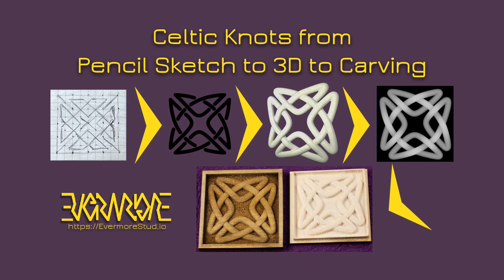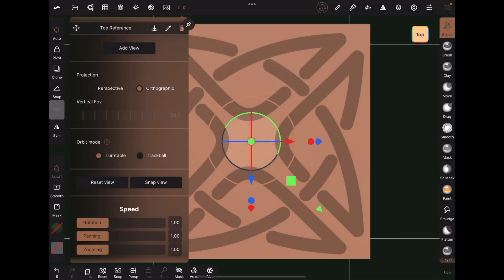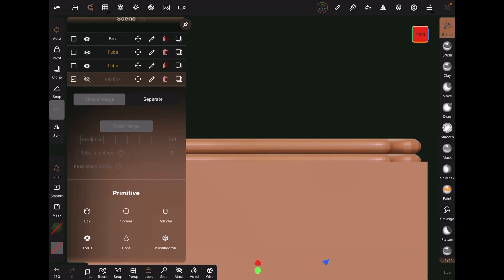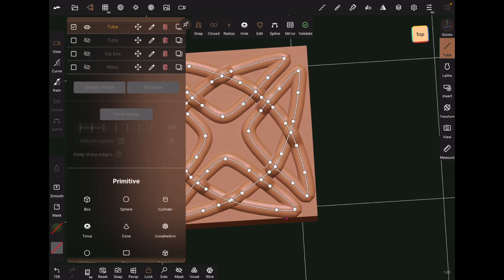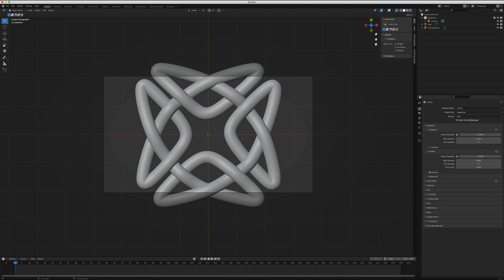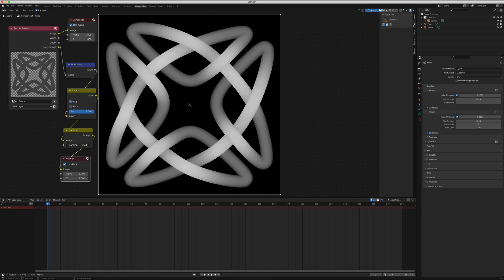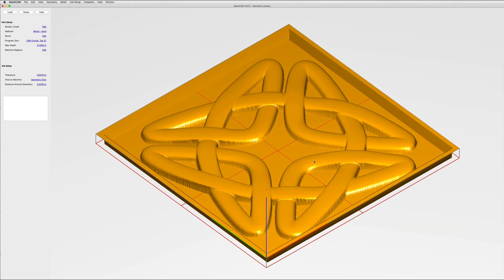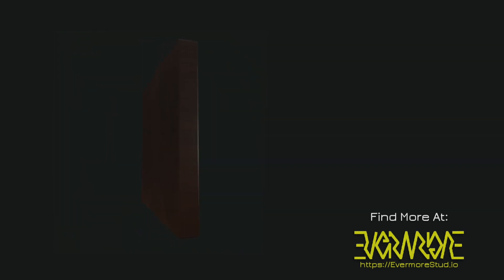Celtic Knots: Pencil Sketch to 3D Model to Laser or CNC Carved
I came up with a fairly simple workflow for creating 3D models of Celtic knots, used those to create depth maps and, used the depth maps to do 3D carvings on a laser (Glowforge) and a desktop CNC machine (Nomad 883).  I have tried to edit this to be fairly concise and easy to follow. Still, it’s kind of an intermediate thing that might require some familiarity to with the basics of Nomad Sculpt, Blender and, any output tools.

Contents
0:00 Introduction
0:44 Sketch and Inkscape
1:31 Modeling in Nomad Sculpt
8:00 What is a Depth Map
8:24 Creating a Depth Map in Blender
11:58 Making a Single Image Stereogram
12:48 3D Laser Engraving
13:51 3D CNC Carving
15:05 Epilogue

I haven’t watched any of the freely-available Blender tutorials but, I have heard good things about this one: